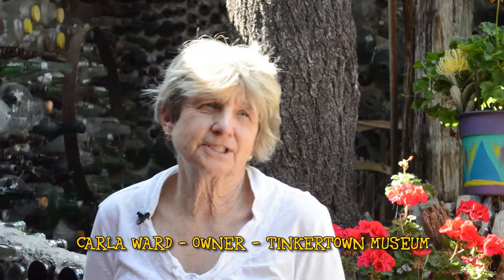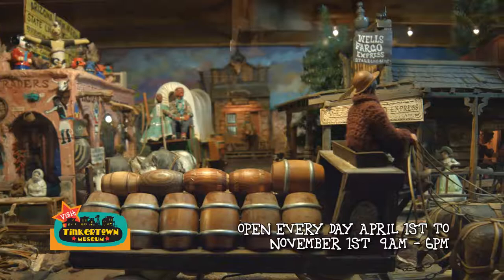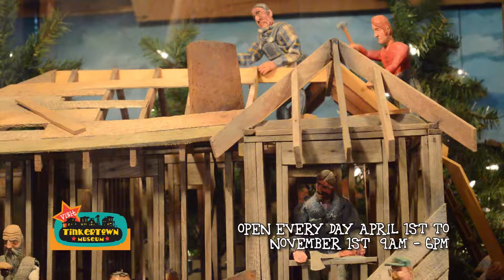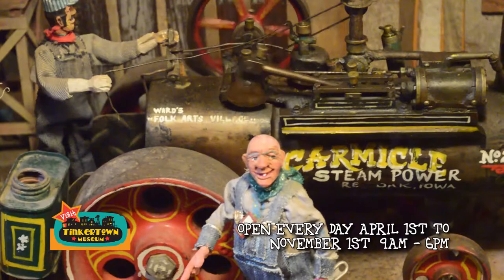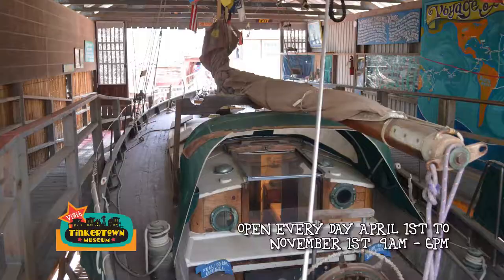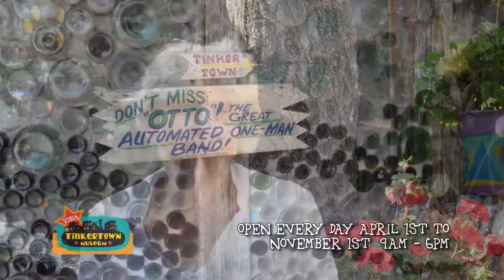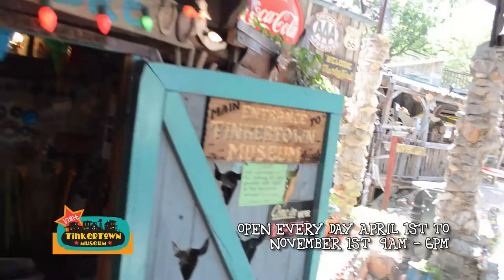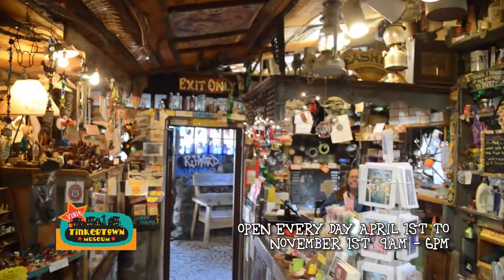Tinkertown Trailer v3 9 2017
Welcome to Tinkertown! In this 3 minute trailer you will learn about the amazing Tinkertown Museum, a marvelous world of miniature folk art and animated dioramas, antique toys, wonder and whimsy created by world famous artists Ross J. Ward , . . (plus a seaworthy sailboat once piloted by Captain Fritz Damler as he sailed around the world for 10 years). - all located in the High Desert setting of Sandia Park, New Mexico.